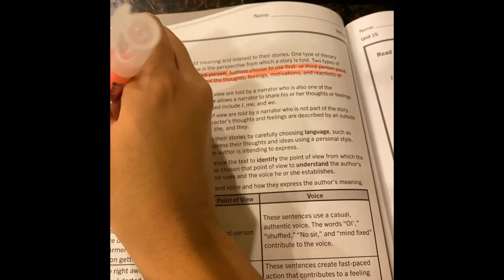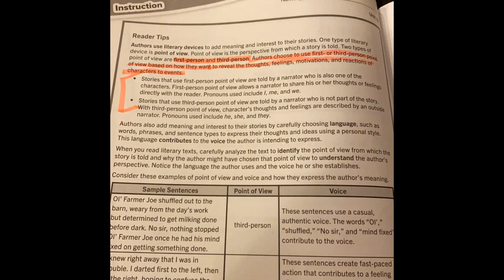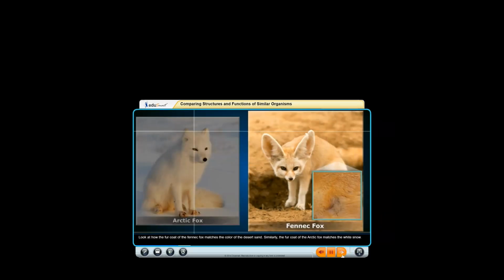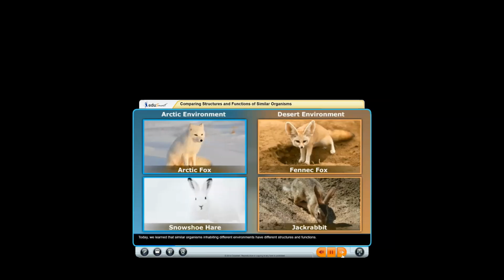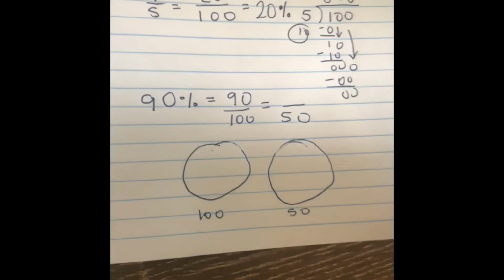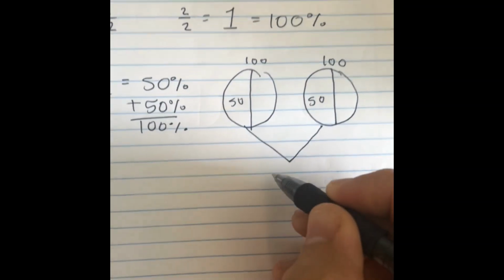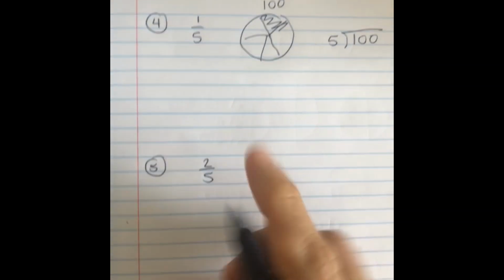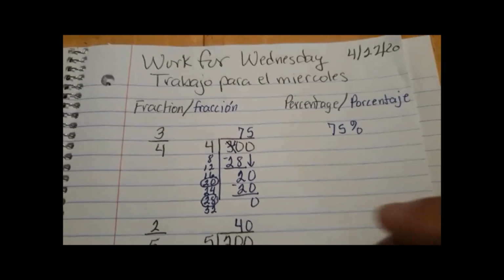Lesson 14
Science Links:
Ms. Broberg's Quiz